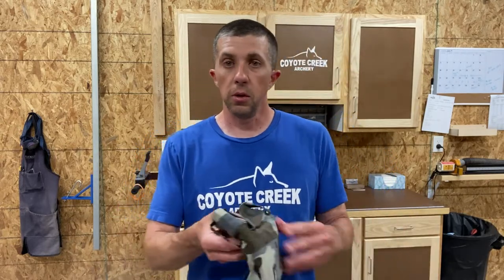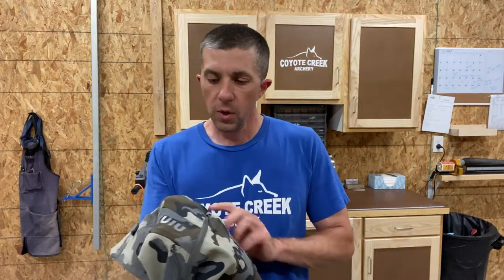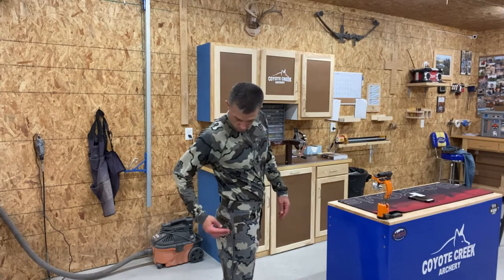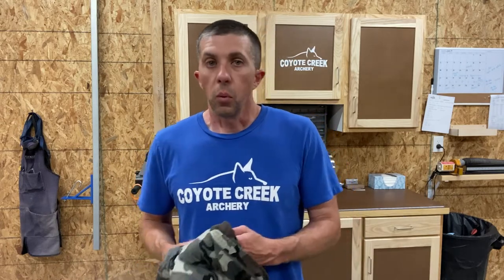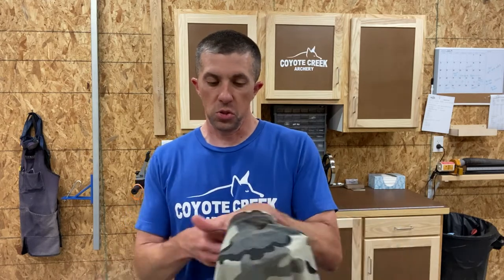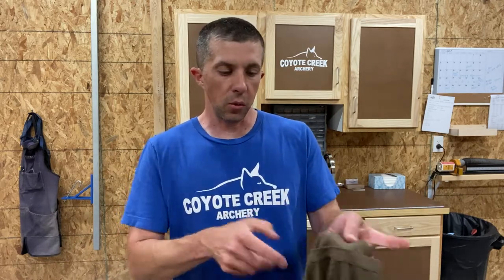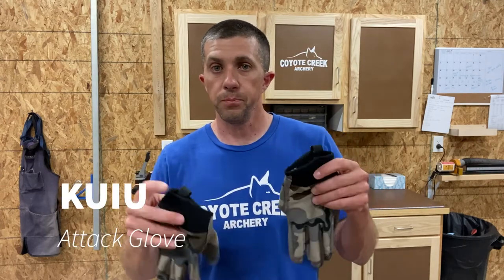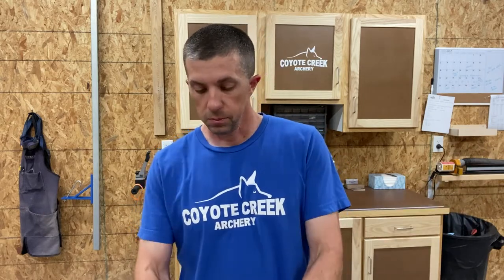Early season KUIU clothing setup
This is what I wear for early season archery hunts.  It's mostly KUIU products, but I use a few other brands as well.  I wanted to show fit, and details that you can't see in pictures or other videos to help you make a better informed purchasing decision.  I've been very happy with my KUIU gear!